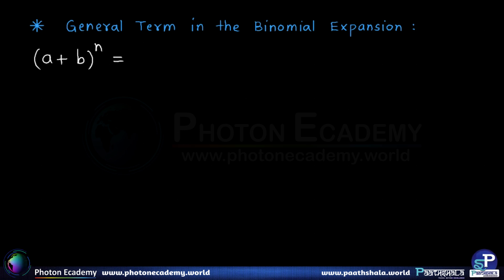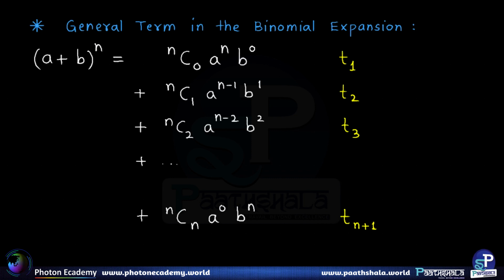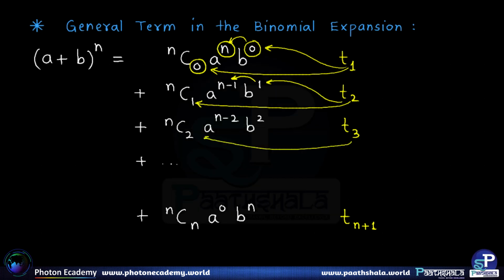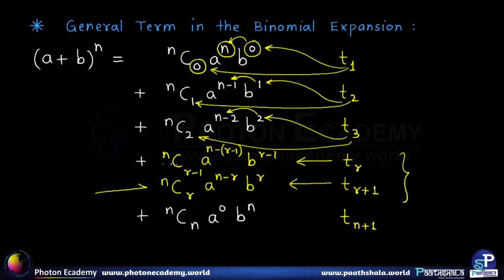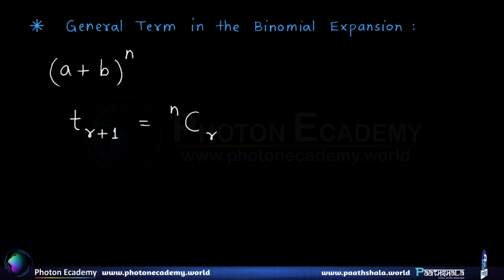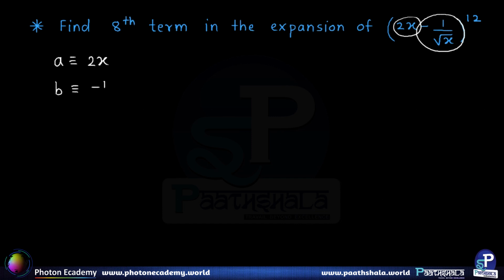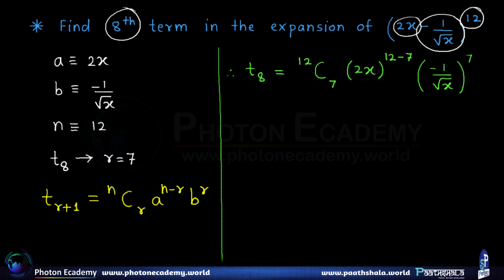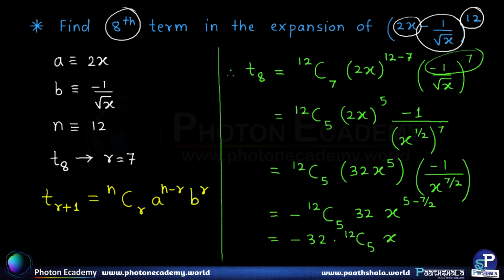Binomial Theorem 03 General Term | SBM sir